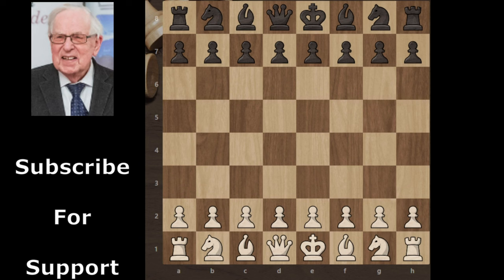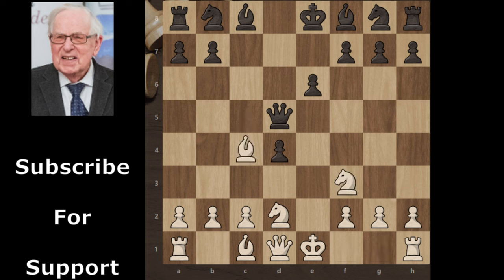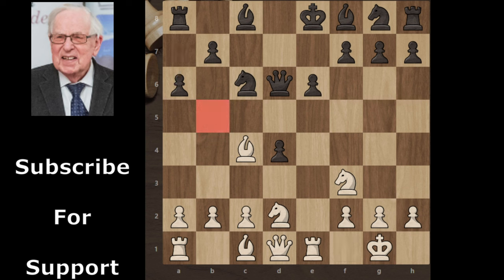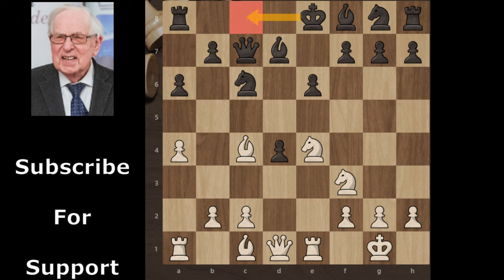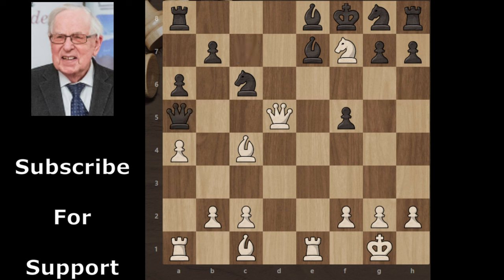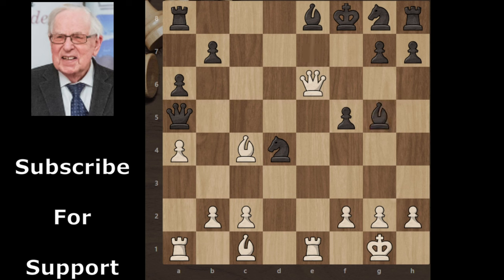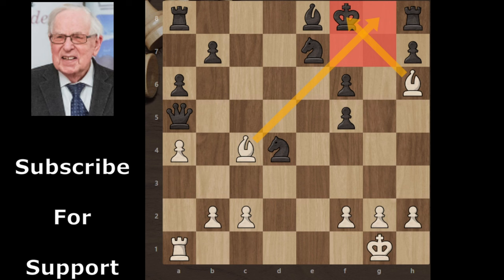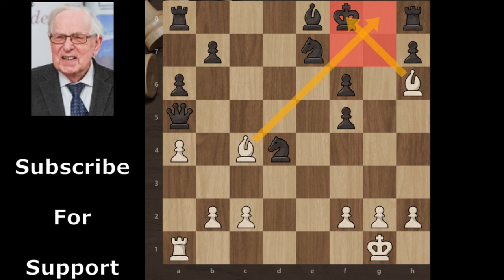French Defense | Queen & Knight Sacrifice | Ofstad Per Chess Game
Queen and Knight Sacrifice | Ofstad Per Chess Game
French Defense: Tarrasch Variation

White pieces - Ofstad Per
Black pieces - Uhlmann Wolfgang
Site - Halle (Germany)
Date - 1963.??.??